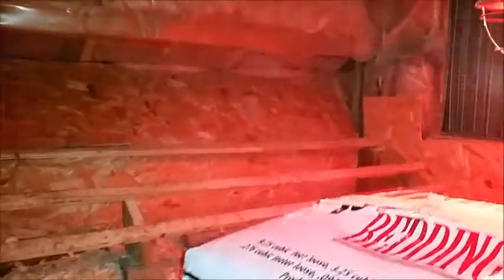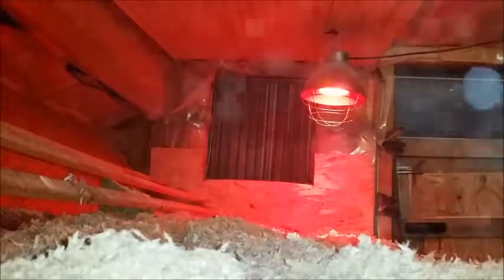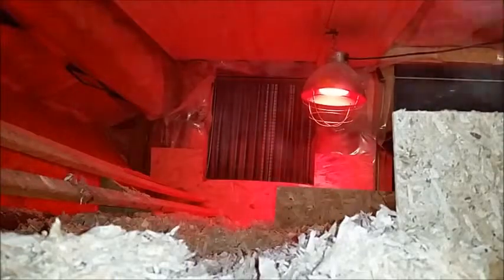Geek and Chicken - Frozen Chicken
The date was Jan 11, 2015 it was a bitter cold. so cold I had to put a heat lamp in with the chickens. It doesnt warm the building but takes the chill out of the 2 square feet of space under it. The hens appreciate it I think. Most of the draft is sealed in the building and the poop is frozen this time of year so not very smelly. boiled water going down there every morning lasts most of the day.